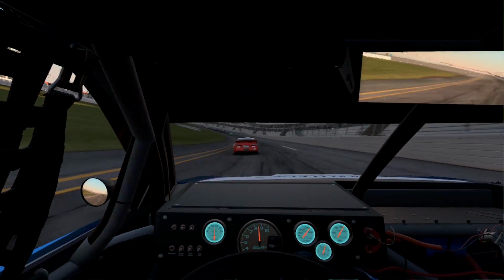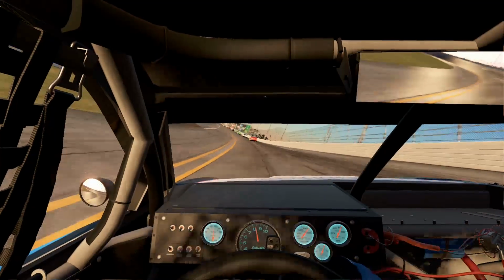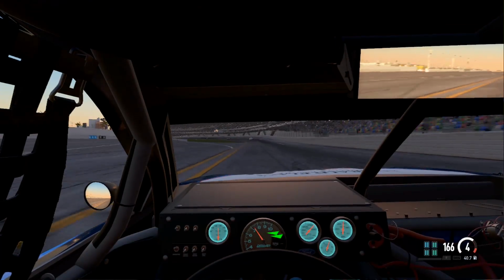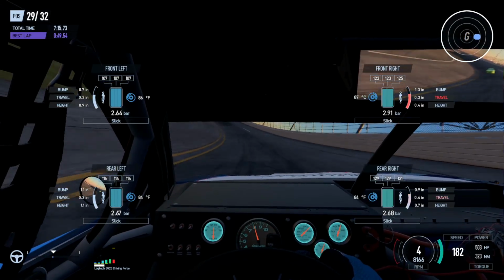Project CARS 2 -- NASCAR Oval Racing -- Does It Suck?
Investigating the most popular form of NASCAR racing, the plate racing, in Project CARS 2. Does it suck? How does it stack up to NASCAR Heat 2? Watch and find out and we race for 15 laps at Daytona.